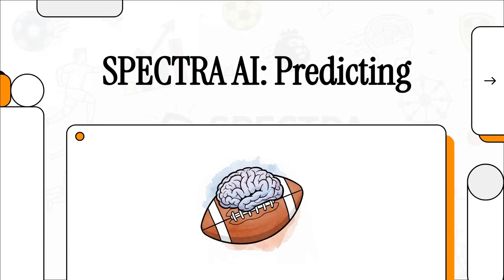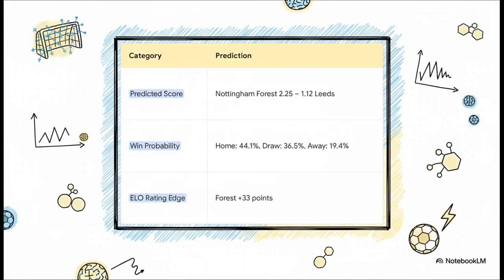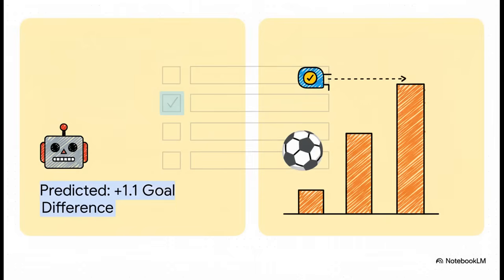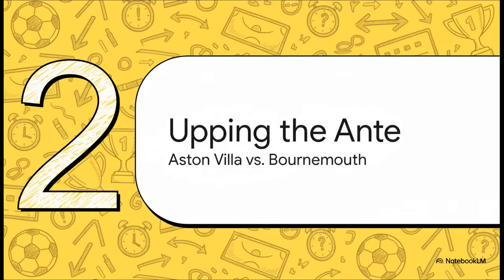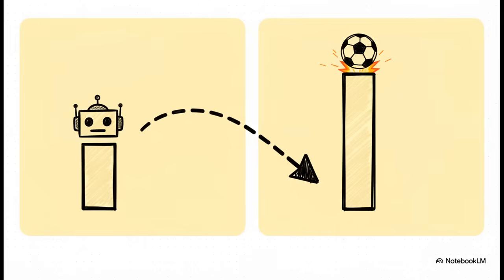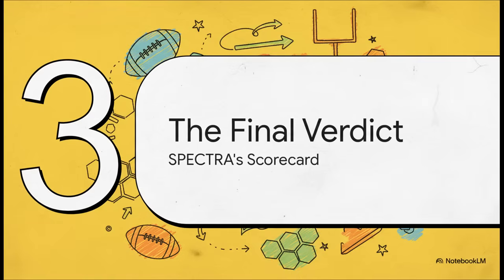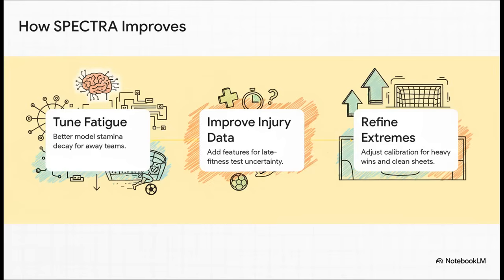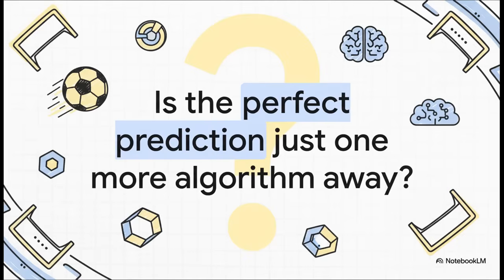SPECTRA AI Accuracy Test: Nottingham Forest & Aston Villa Predictions Validated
In this episode, The Gambler’s Ruin Project puts SPECTRA AI v6.4.6 under the microscope.
We validate our match predictions for Nottingham Forest vs Leeds United and Aston Villa vs Bournemouth, comparing predicted probabilities, xG, and Monte Carlo scorelines against the real outcomes.

Both matches ended in home wins, exactly as forecast by SPECTRA’s Unified Ensemble Model.
Our analysis dives deep into how the Artificial Neural Network (ANN) and Random Forest (RF) layers dominated prediction accuracy, while minor calibration tweaks—like penalty weightings and fatigue effects—are earmarked for refinement in version 6.4.7.

This validation confirms that SPECTRA AI continues to deliver strong predictive fidelity across both tactical and probabilistic dimensions.